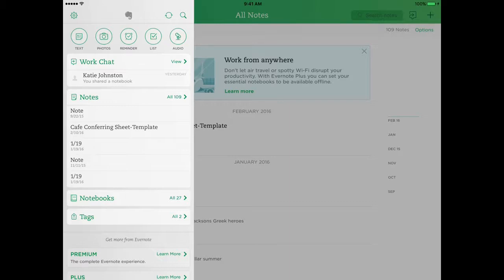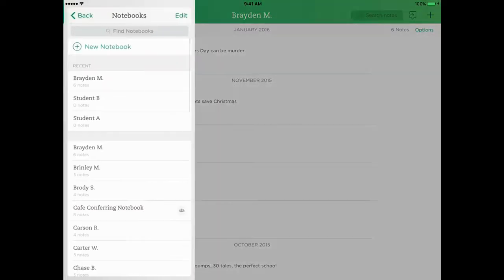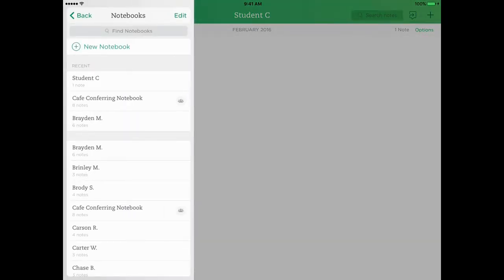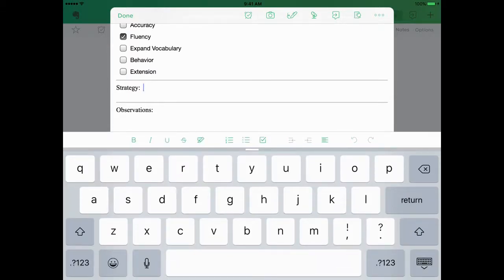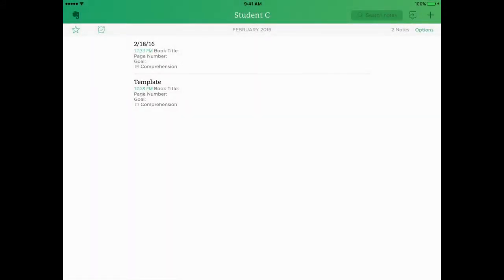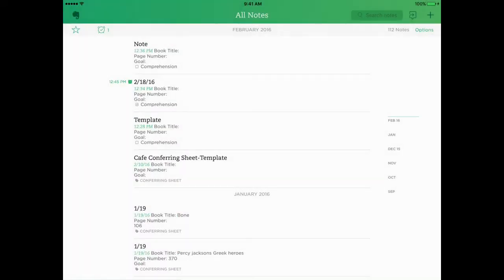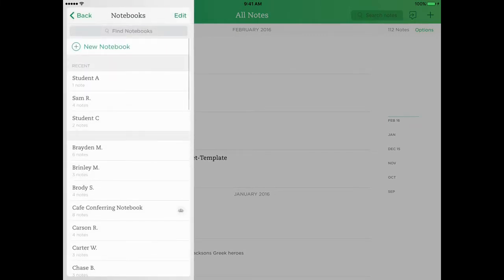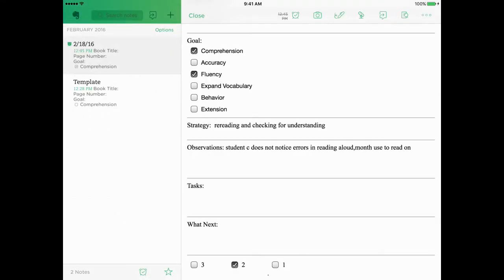Evernote Tutorial with Julie Costello